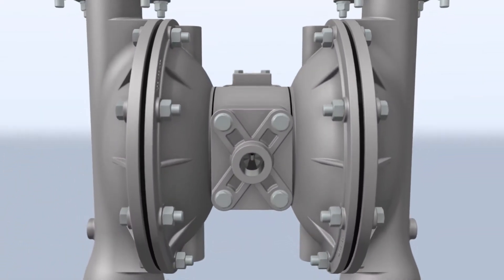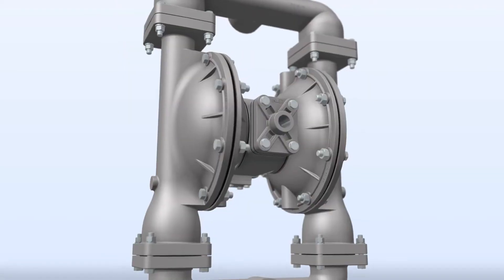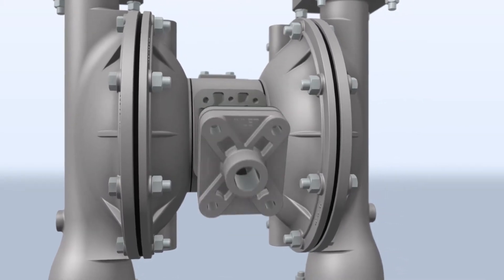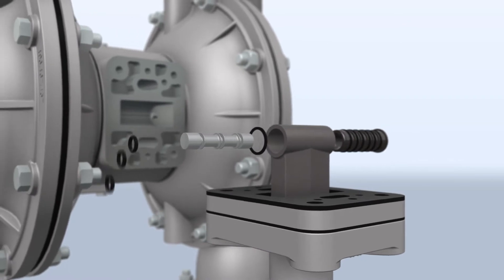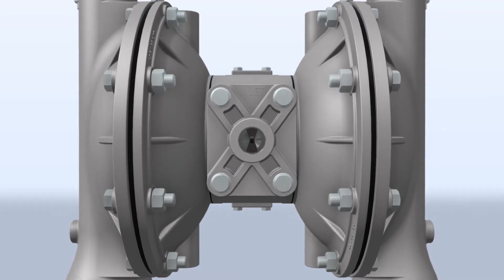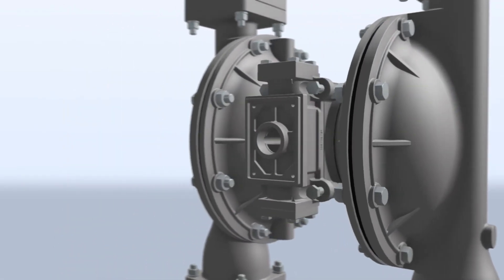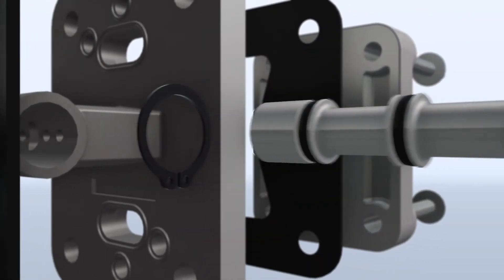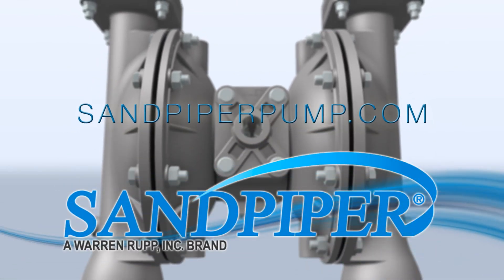SANDPIPER PUMP ESADS+Plus Gas Distribution System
What is SANDPIPER's ESADS technology? This video will explain what the Externally Serviceable Gas Distribution System (or ESADS) is, and how easy it is to repair it!